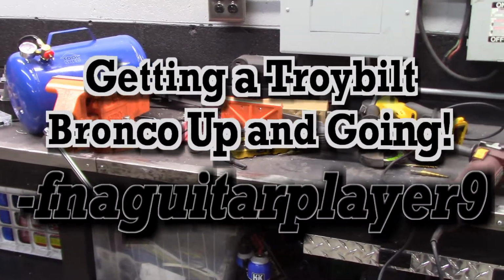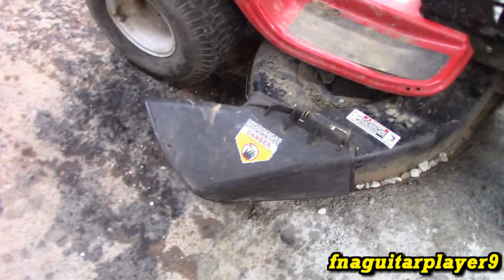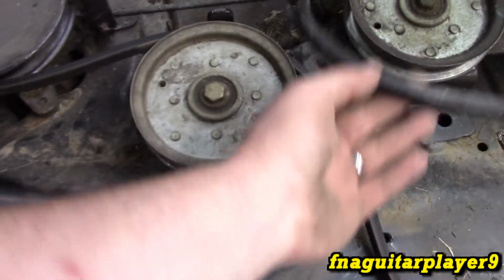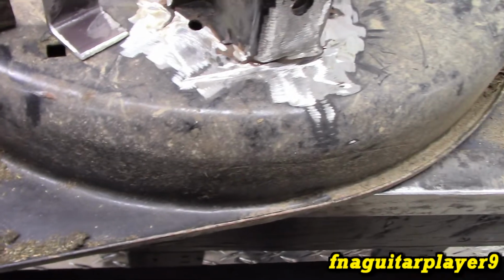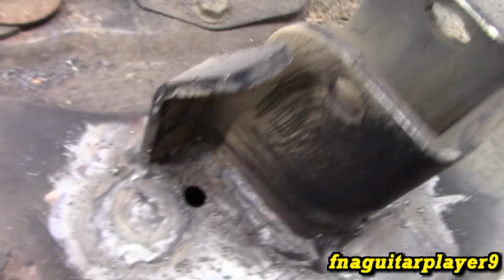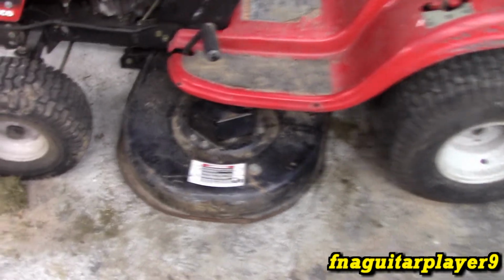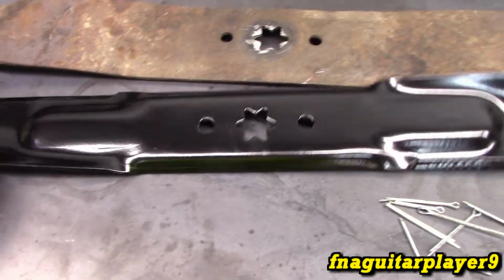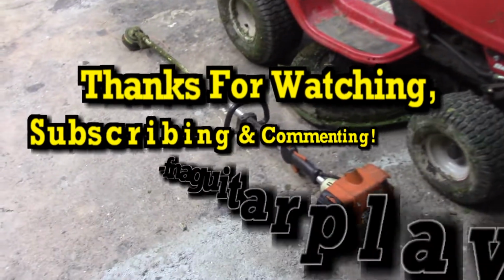Getting a Troybilt Bronco Up and Going | Deck Repair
Doing some repairs to a free Troybilt Bronco to get it going to get the grass cut for the first time!